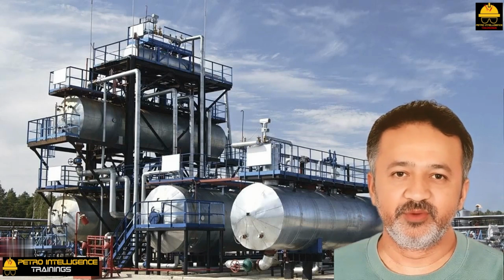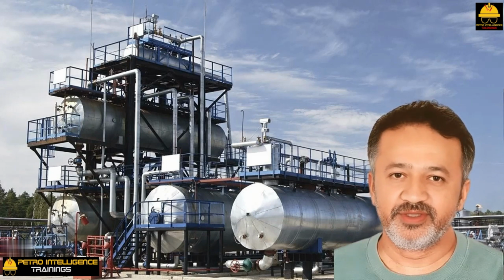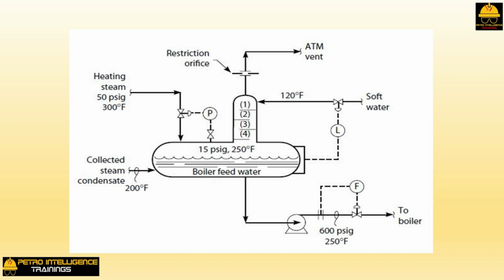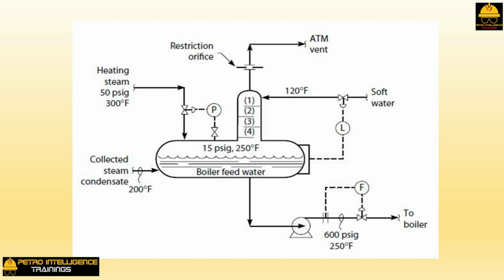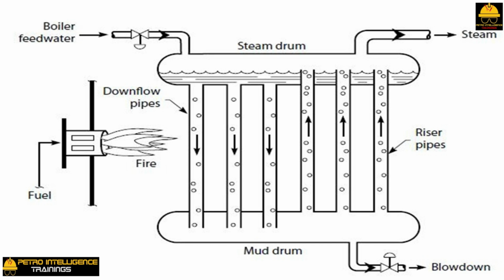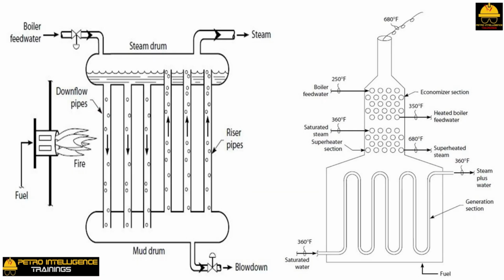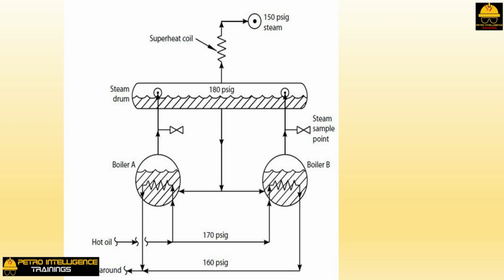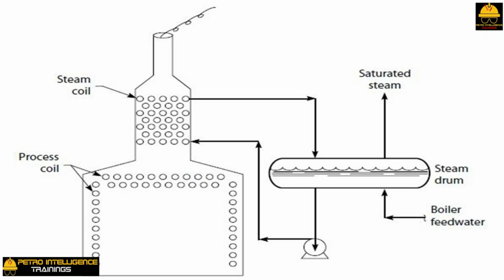Deaerator Troubleshooting: Fix Oxygen, Corrosion & Level Issues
Master deaerator troubleshooting in this complete refinery training course. Learn to diagnose and fix oxygen carryover, corrosion, tray flooding, level control issues, vent problems, and condensate contamination. Understand steam stripping principles, temperature-pressure control, and root cause analysis for reliable boiler feedwater preparation. Essential for process technicians, mechanical engineers, and refinery operators.

📚 **COURSE CONTENT:**
0:00 - Introduction: Why Deaerators Matter for Boiler Protection
4:15 - Key Terms: Oxygen Scavenging, Steam Stripping, Tray Flooding, NPSH
8:30 - Deaerator Basics: Spray Nozzles, Trays, Vent System, Surge Tank
13:45 - Oxygen Removal: How Steam Stripping Drives Out Dissolved Gases
18:20 - Common Problems: Tray Flooding, Level Control Failure, Vent Blockage
23:10 - Corrosion Prevention: pH Control, Oxygen Scavengers, Condensate Recovery
27:30 - Root Cause Analysis: Field Observations, Pressure/Temperature Trends
30:07 - Summary & Key Takeaways for Fast Deaerator Troubleshooting

🎓 **PERFECT FOR:**
✓ Boiler & Steam System Specialists
✓ Water Treatment Professionals

• Steam System Troubleshooting: Fix Blowdown, Deaerator & Quality Issues
• Boiler Training: Operation & Maintenance for Refinery Operators
• Surface Condenser Troubleshooting: Fix Vacuum Loss, Leaks & Fouling
• Steam Turbine Troubleshooting: Fix Vibration, Erosion & Governor Issues